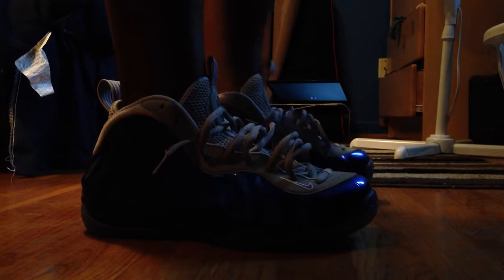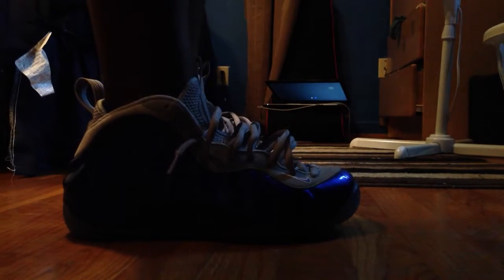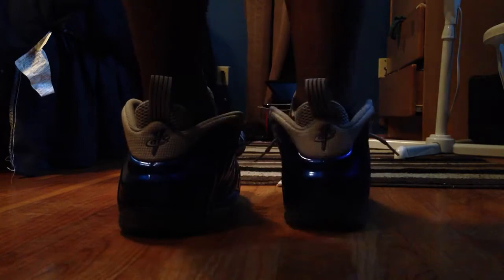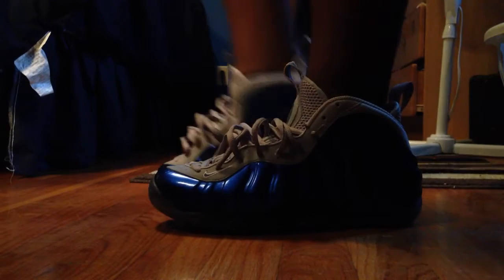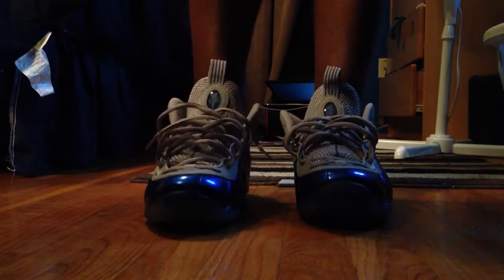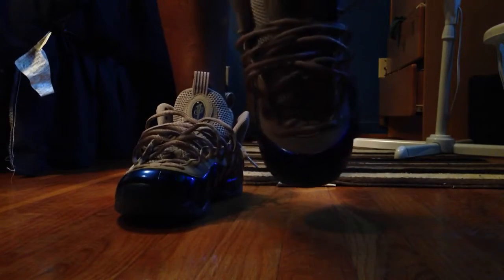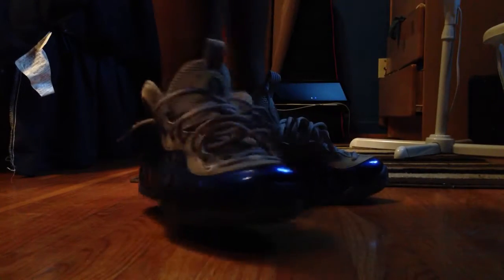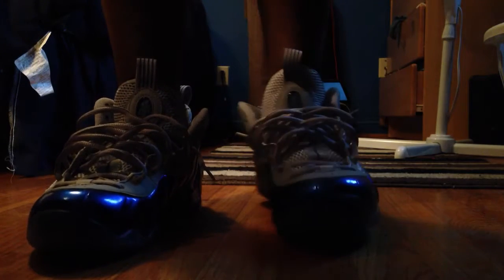On feet review of the sport Royal air foamposite one